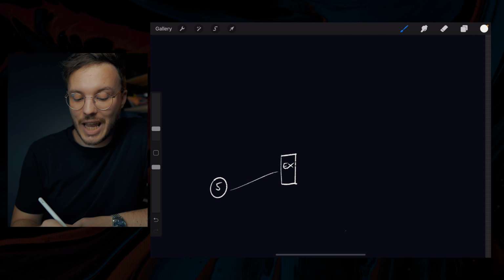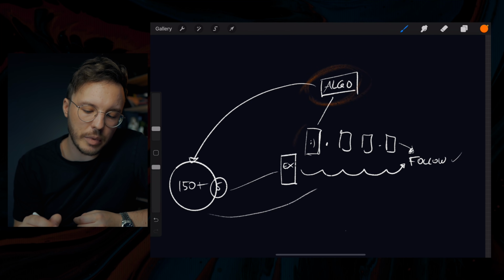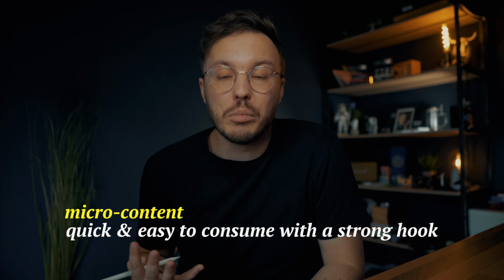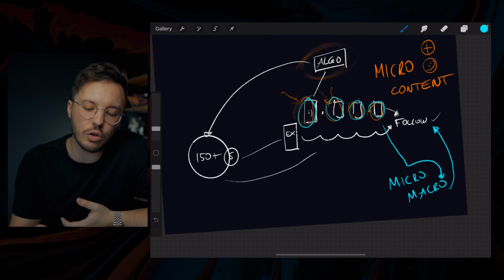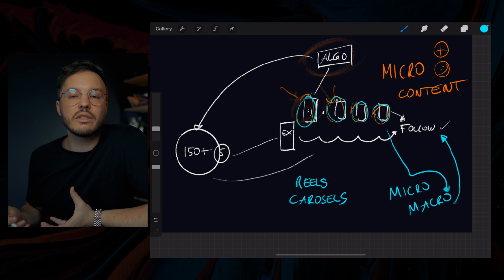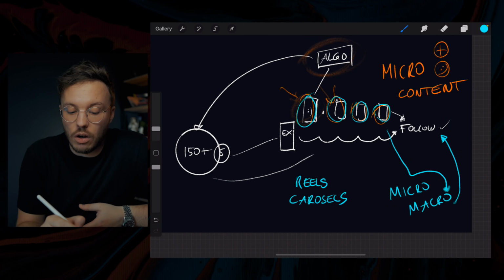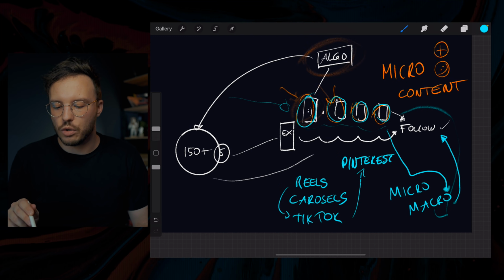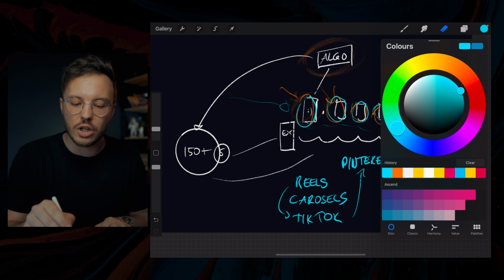100x Your Instagram GROWTH with this CONTENT Algorithm STRATEGY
What's your micro & macro Instagram content strategy?

0:00 - The Importance of Micro & Macro Content
0:51 - The "OTCBAIPTIWF" Threshold
2:24 - the big reason why people don't grow in 2021

3:53 - Implementing Micro & Macro Content
5:05 - Just "Macro Content" WILL Not Get You Ahead Nowadays
6:01 - The MM Strategy Explained
7:40 - This Is What The Algorithm WANTS in 21

In this video we're gonna talk about a totally underrated instagram and social media content strategy to grow your instagram.

MY GEAR 📷
- Light KIT

📬MAILBOX
MVRQ
Am Heumarkt 4
1030 Vienna
Austria

We CANNOT let people inside who knock the door to meet me. Sorry about that. Happens more often than you think.